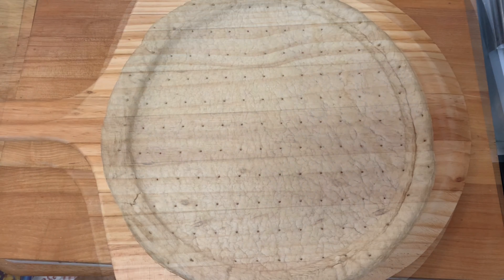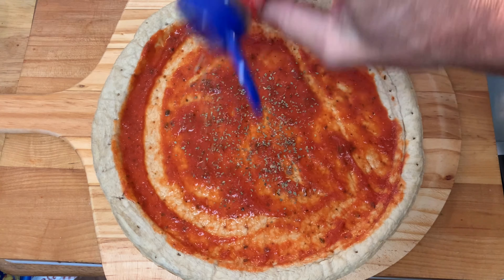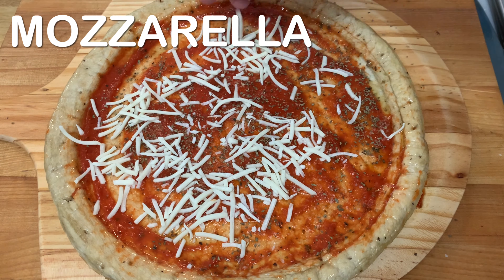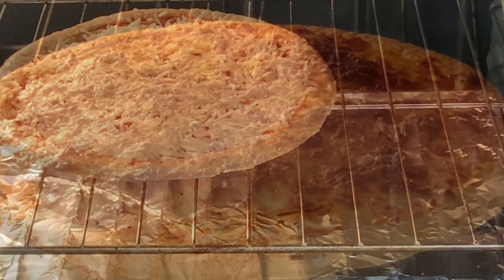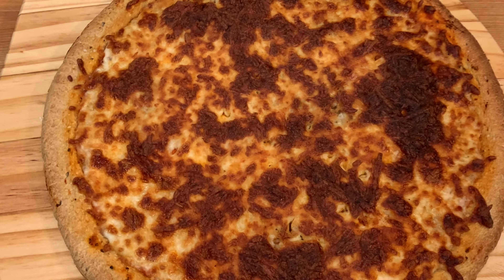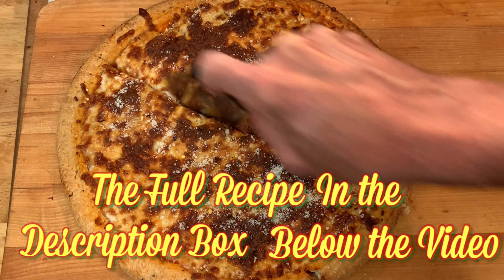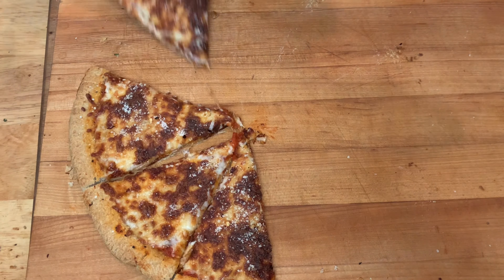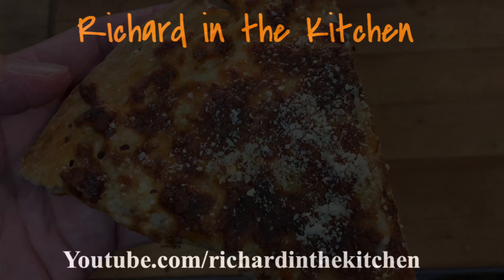SIMPLY CHEESE PIZZA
Simply cheese pizza is just that, a quick and easy cheese pizza at-home in under 15 minutes from start to finish. Pre-made pizza crust cuts down on time and effort and all you have to do is add the mozzarella cheese, your favorite pizza sauce and spices, throw into the oven, garnish and serve.

Servings: (1) 12 inch pizza

Shopping List:
(1) pre-made 12 inch store-bought pizza crust
Olive oil
2 ladles pizza sauce
About 1 cup shredded mozzarella cheese
Sprinkle of dried basil
Sprinkle of salt and pepper
Red pepper flakes for garnish
Finely grated parmesan cheese for garnish

Directions:
Pre-heat oven on 450 then drop to 425.
Lightly brush on the oil onto the crust including the outer edges.
Ladle on the pizza sauce, stopping about an inch from the edges.
Sprinkle on the dried basil.
Spread on the mozzarella cheese.
Bake in oven for 10-12 minutes.
If you like a bit of char on the cheese, place under the broiler for 30-45 seconds.
Remove from oven and garnish with red pepper flakes and parmesan cheese.

Image courtesy of: Envio69
Clocks Image: Crazy Countdown Videvo.net

UPLOAD MUSIC TO IMOVIE:
Standard License
Filmora.com/io  (Wonderland)
Thumbnail Image: Phonto, available from Apple Store